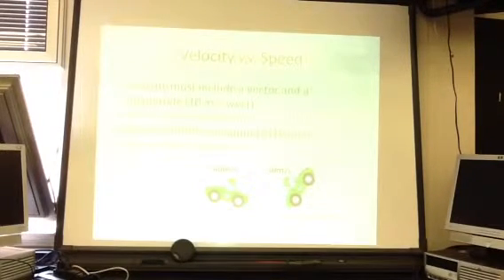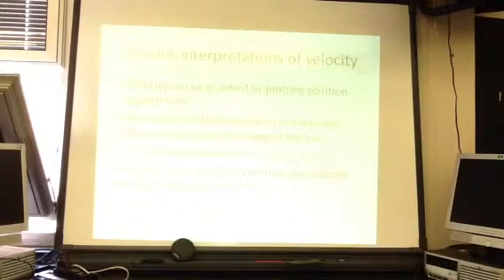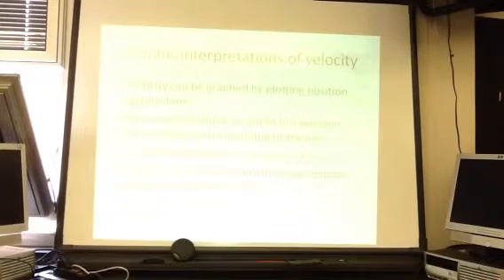9/10/13 chapter 2 notes lecture (part 2)